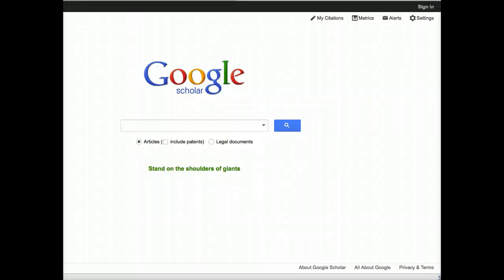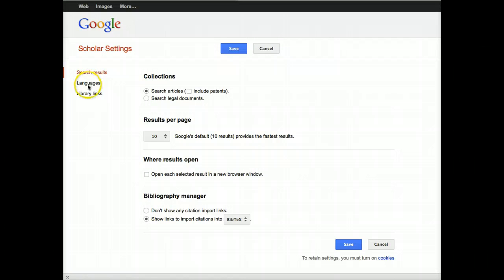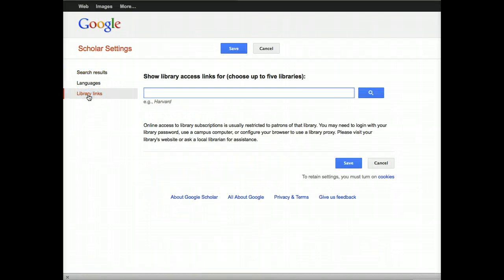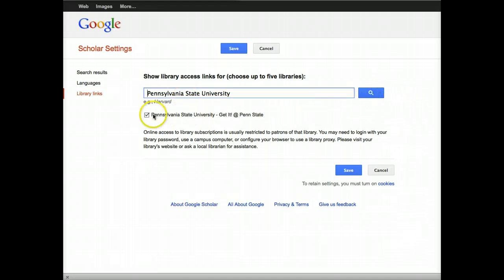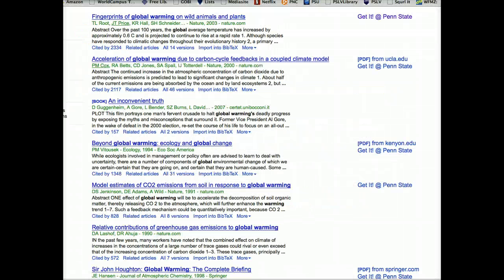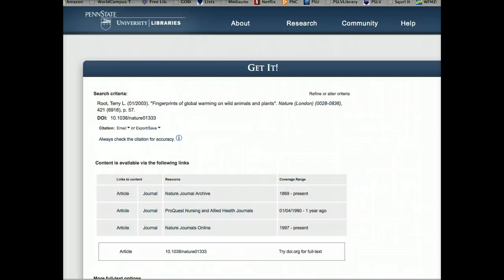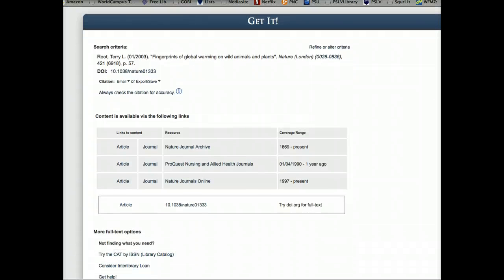Google Scholar Penn State Setup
How to set up Google Scholar to get the full articles available through Penn State University Libraries